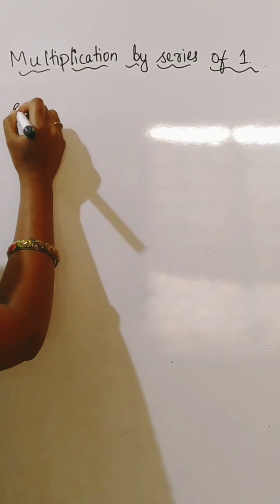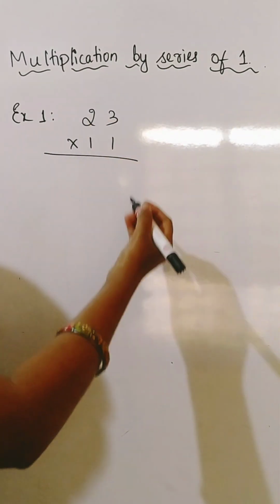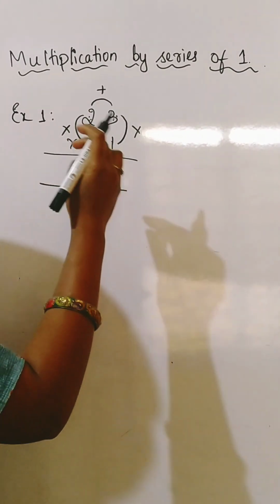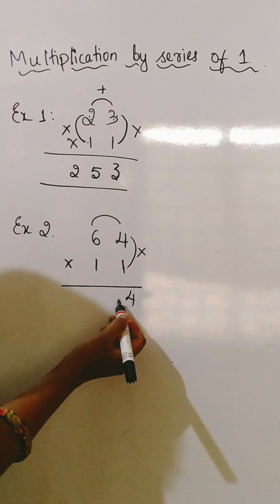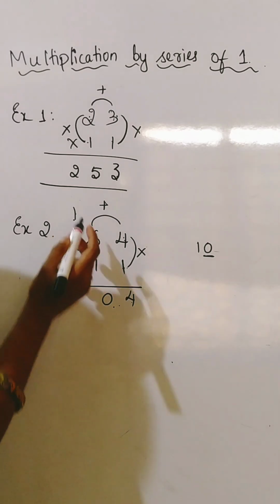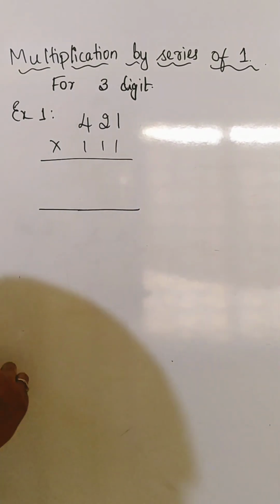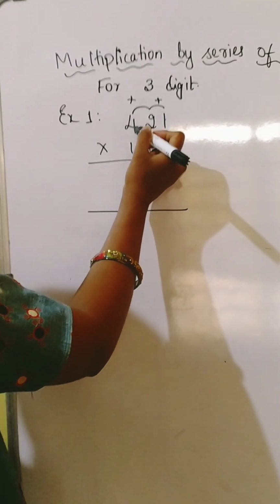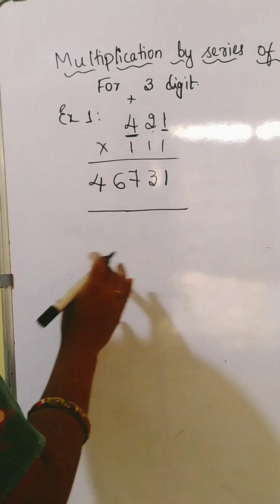Multiplication by series of 1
Dear frnds, here I shared a video on Amazing technique of Multiplication by using series of 1. Simple and best method of solving multiplication.

I hope you will shower your love towards my videos and channel.